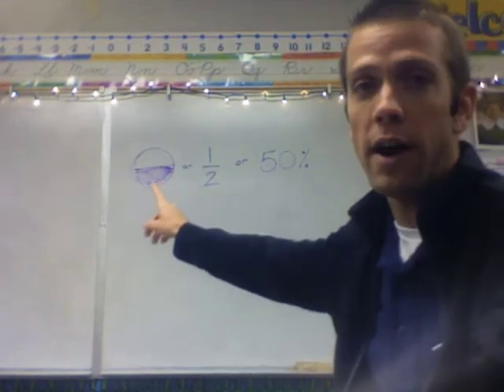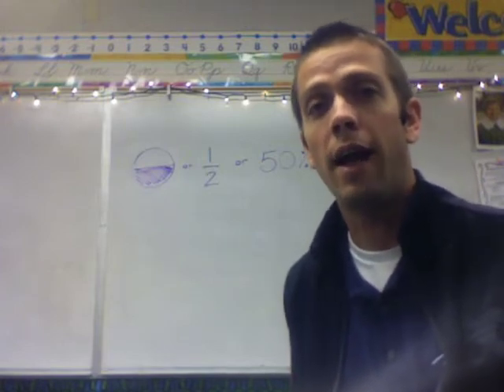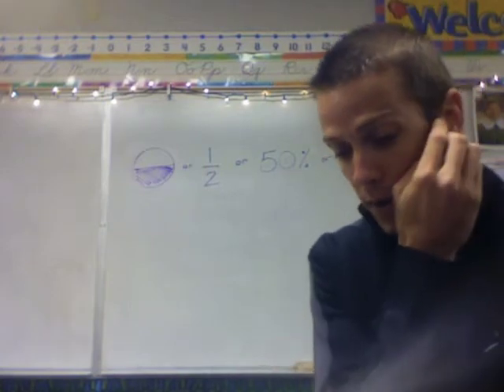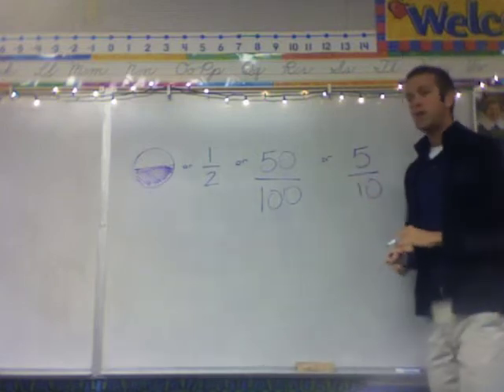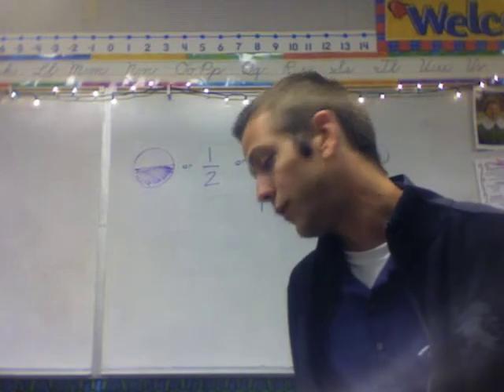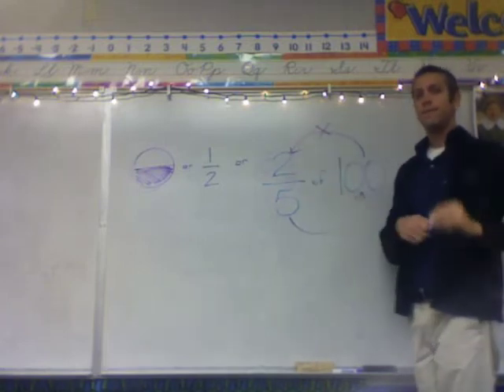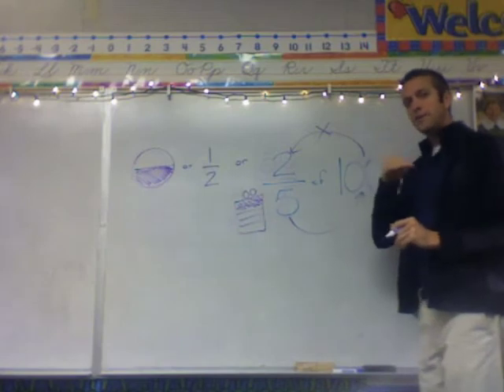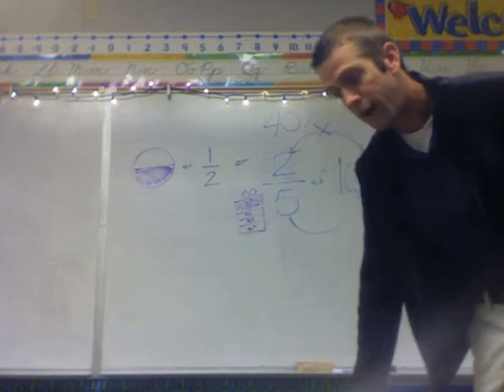Math Lesson 58